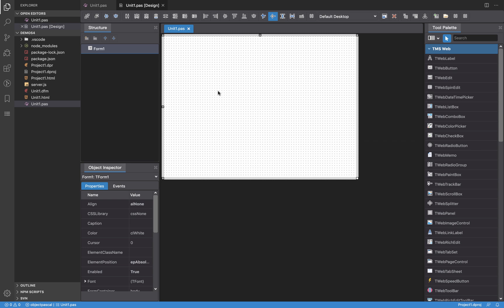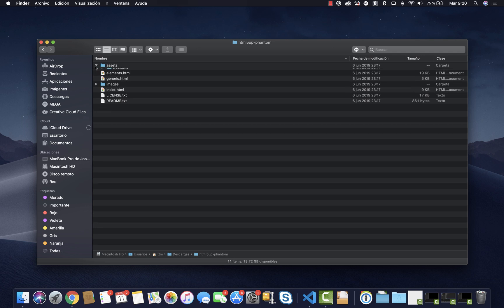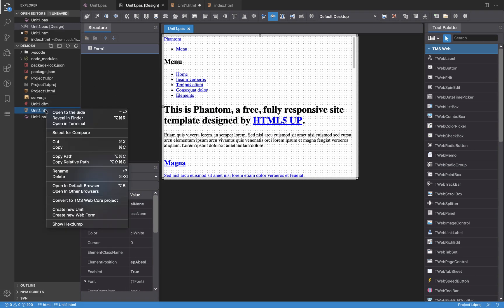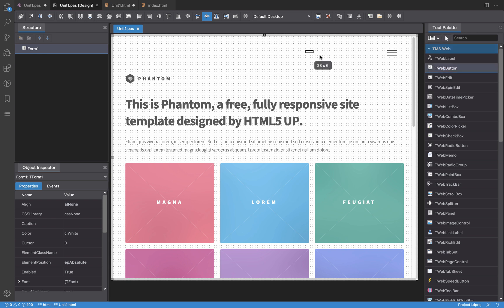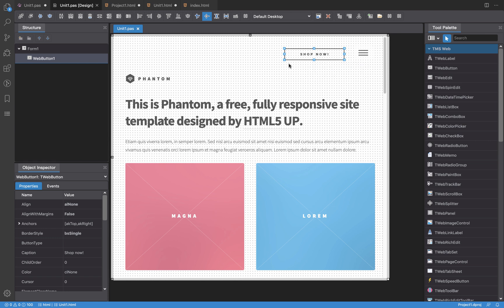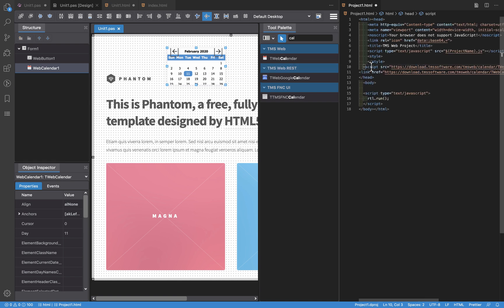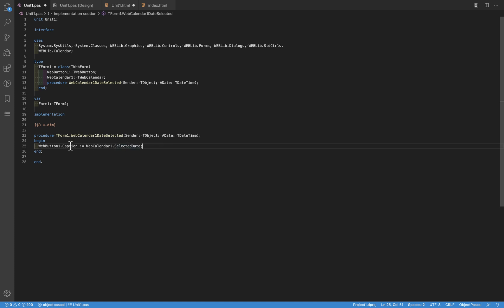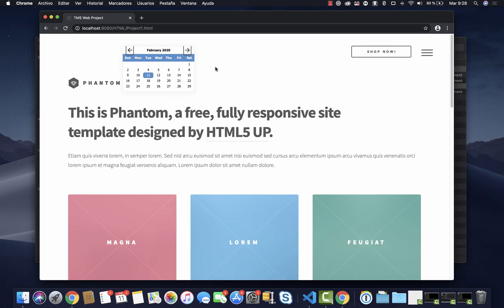TMS Web Core for Visual Studio Code (XIV) HTML5 Responsive Templates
This is a video where you will see how easy is to integrate HTML5 Responsive Templates with dynamic TMS Web Core components. If the templates need assets like images or styles, the Form Designer will show all that live, so you can focus on adding dynamic behavior. Also, you will see that, even some TMS Web Core components require external libraries like CSS and Javascript, all that will be handled automatically by the IDE.